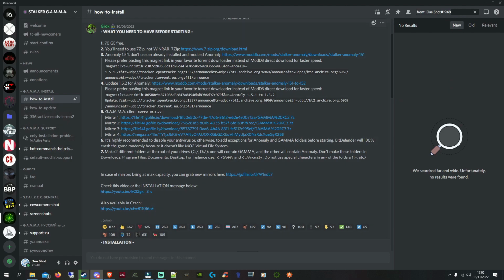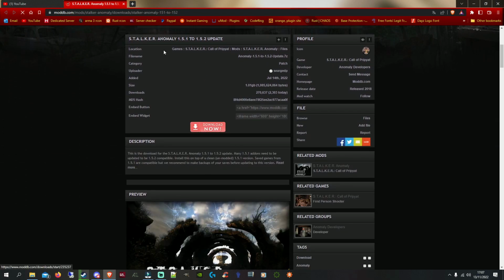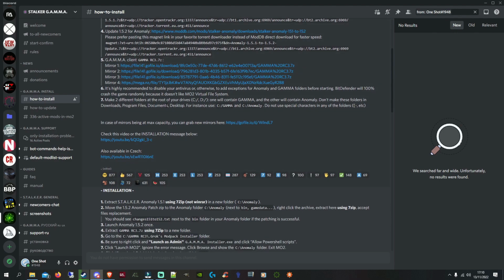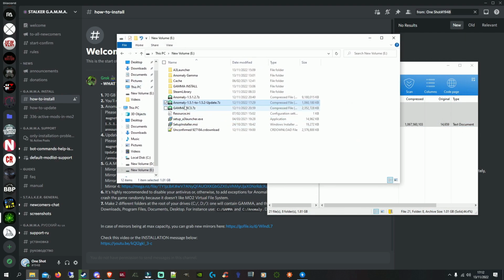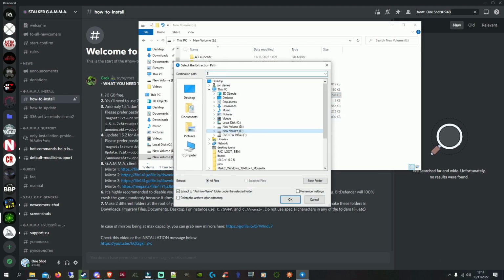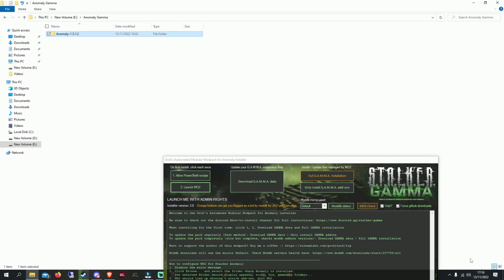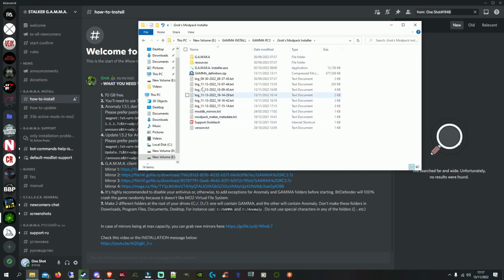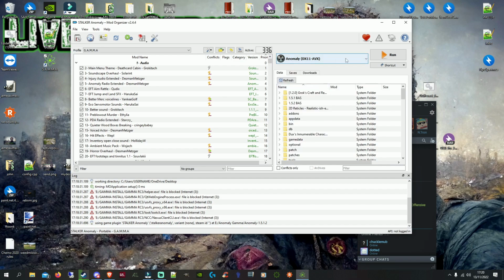Stalker Anomaly G.A.M.M.A | Install Guide